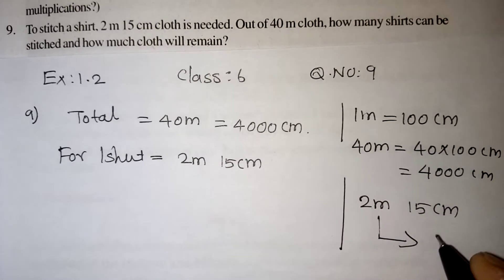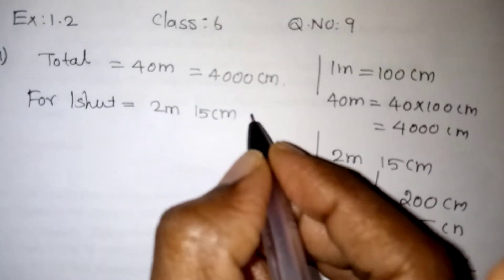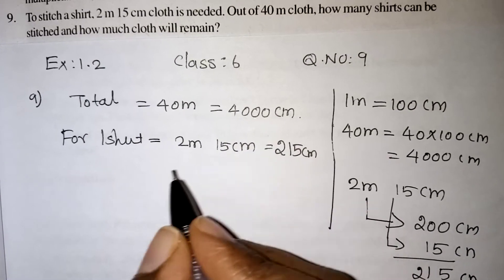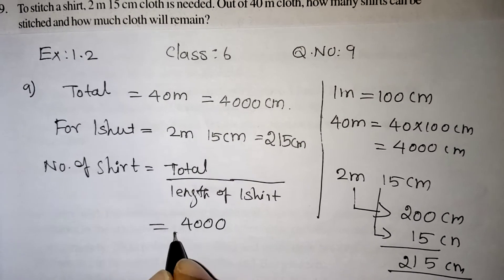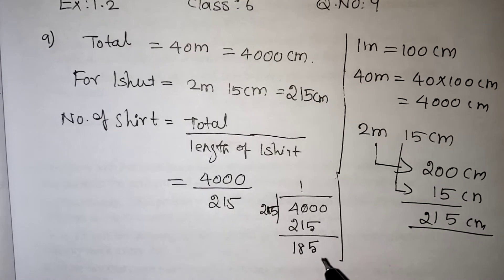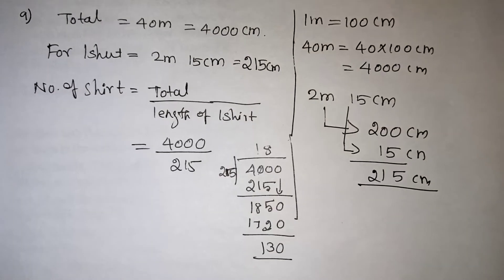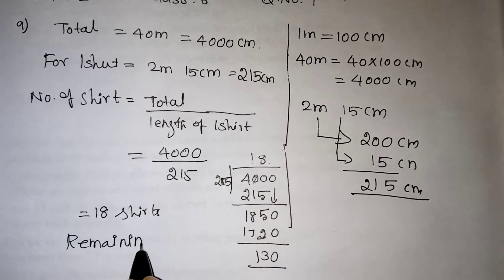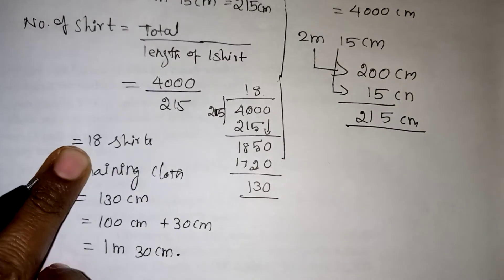Knowing Our Numbers Class 6 || Ex 1.2 Q 9 Chapter 1 Ncert 6th Maths / CBSE Class 6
Knowing Our Numbers Class 6 Ex 1.2 Q 9 Chapter 1 Ncert 6th Maths well explained in English / class 6 maths/ CBSE Class 6/knowing our numbers

                 🙏 Thanks From Navi Maths 🙏